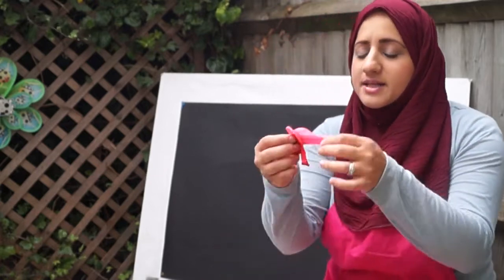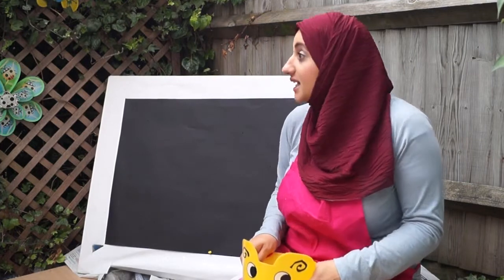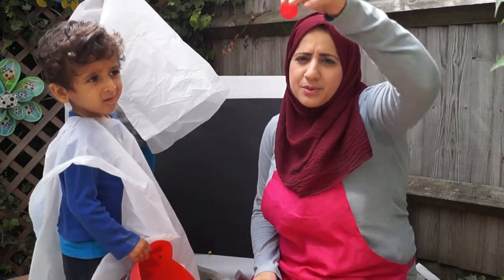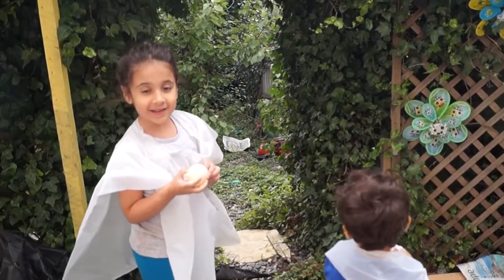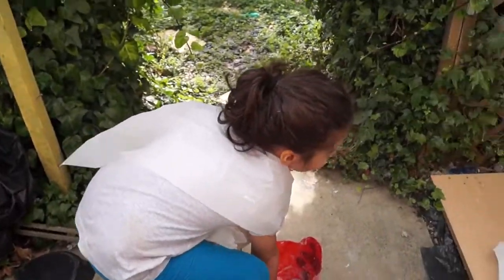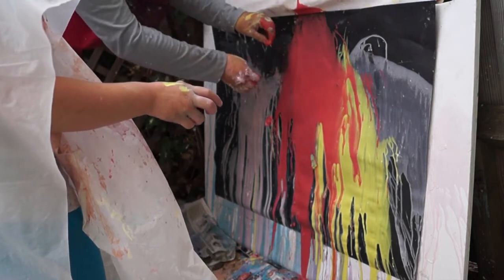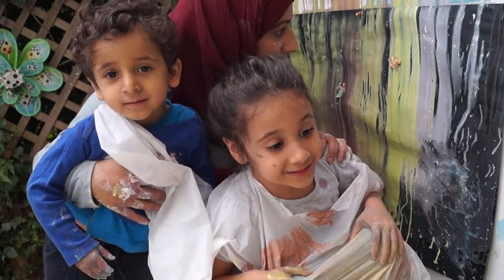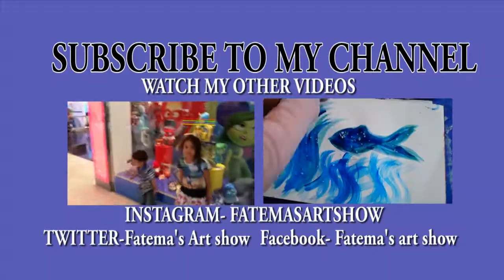POP BALLOONS AND MAKE ART! | Fatema's Art Show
Art can also be about having fun with the process of making.
In this episode I show you how to use balloons and paint to create an abstract art piece.

Follow me on: Twitter : Fatema's Art Show
Facebook : Fatema's Art Show

Please be careful when using PINS WITH CHILDREN!
Watch them at all times.

The recommended paint is poster paint however you can do a mix like me.